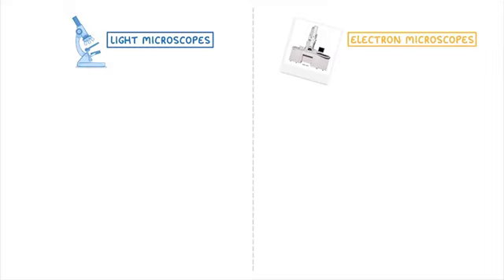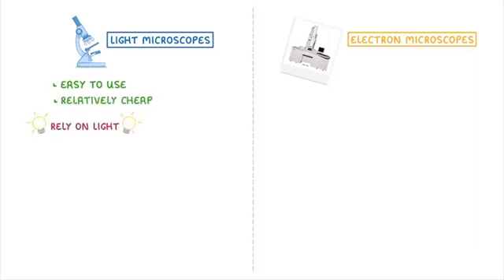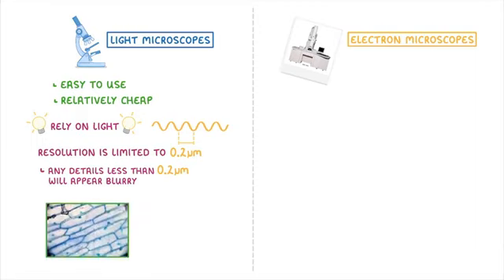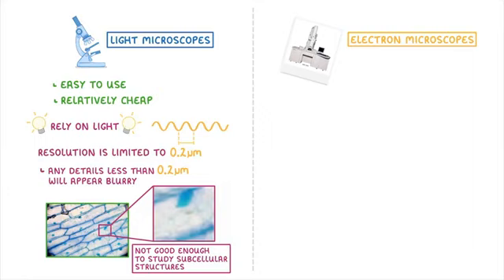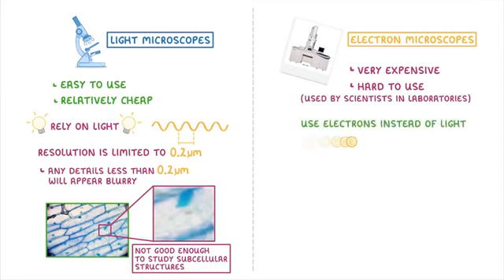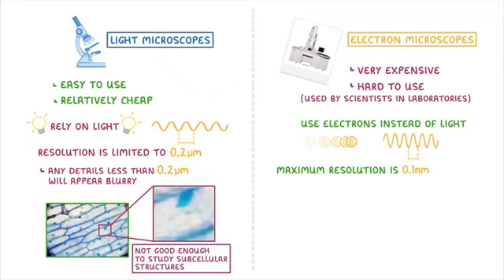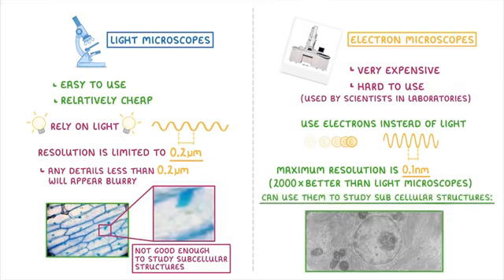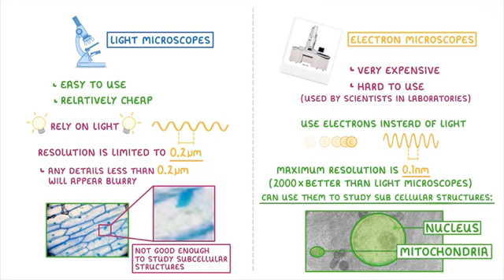LIGHT MICROSCOPE VS ELECTRON MICROSCOPE